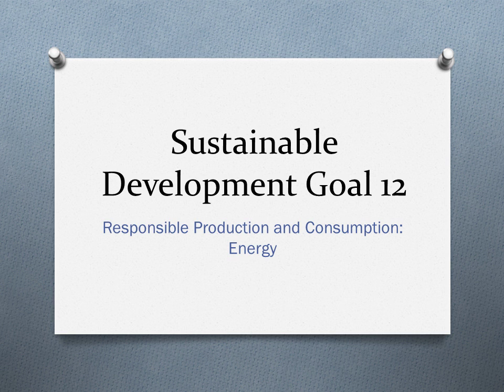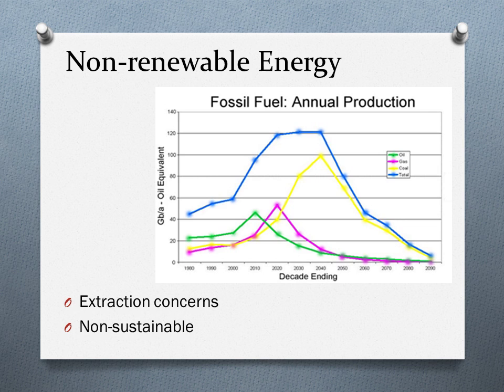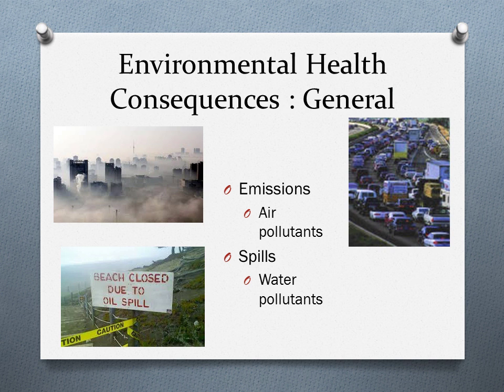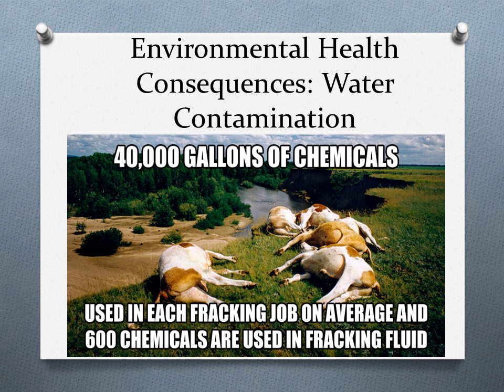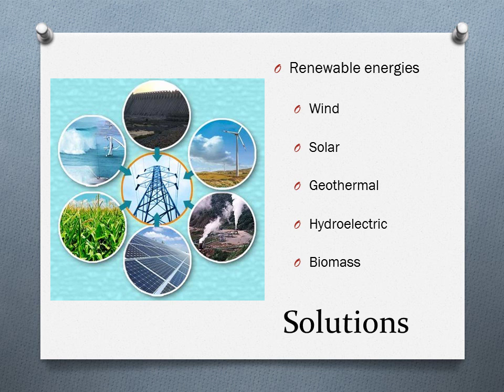Sustainable Development Goal 12